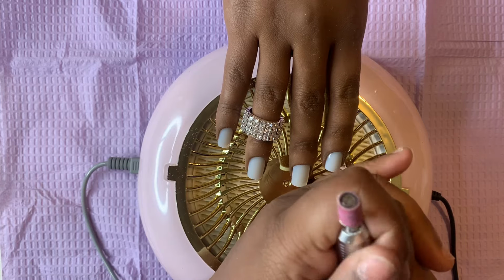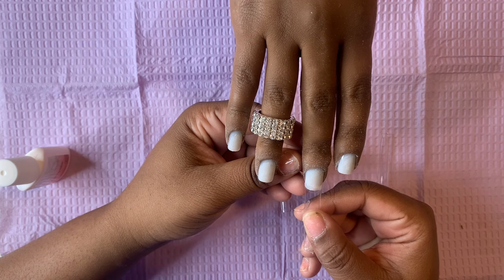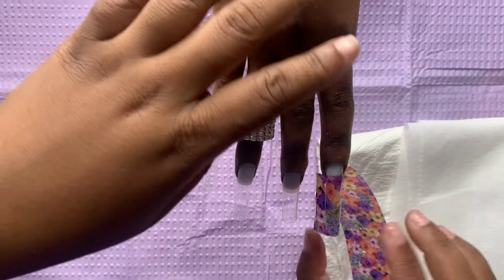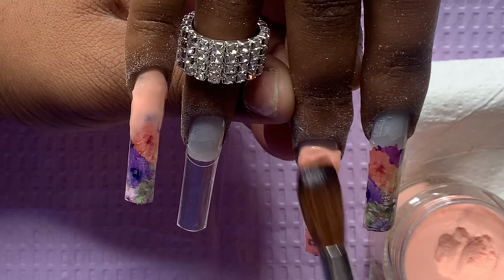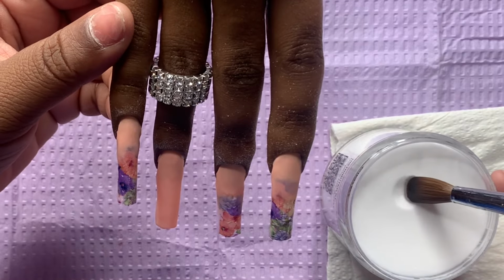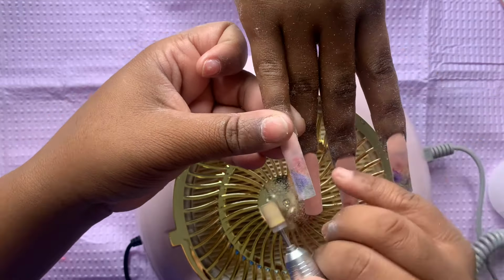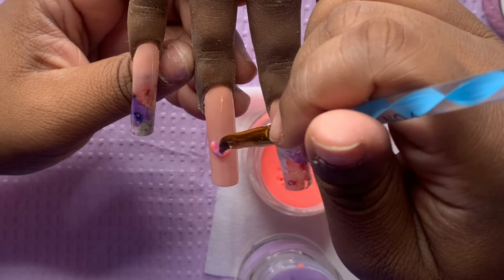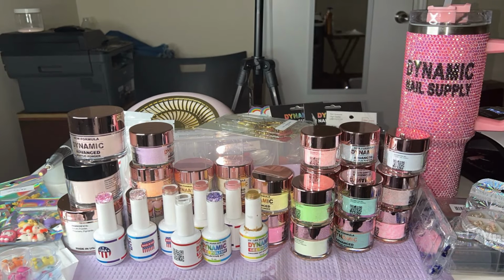My first time using a red iguana silicone hand plus how I do roses and foil transfer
Acrylics used
Dynamic nails-creamy peach
Dynamic nails- electric purple
Dynamic nails- X-ray clear

Foils from Temu